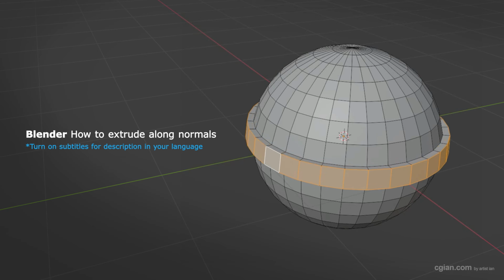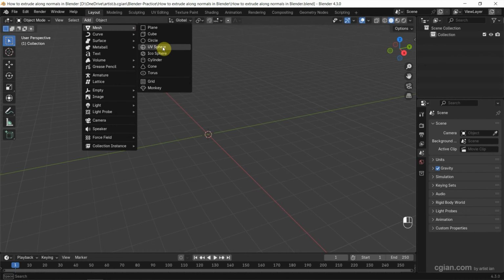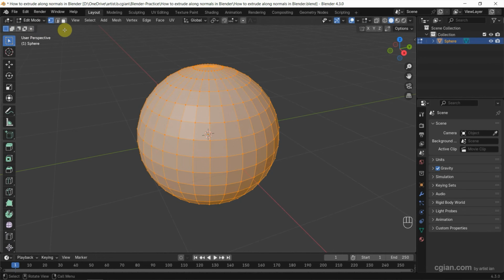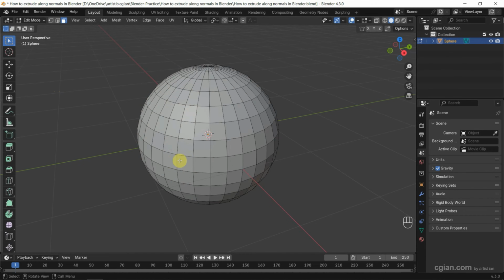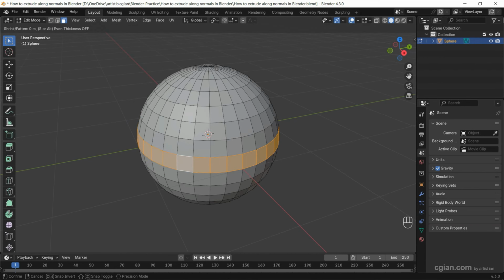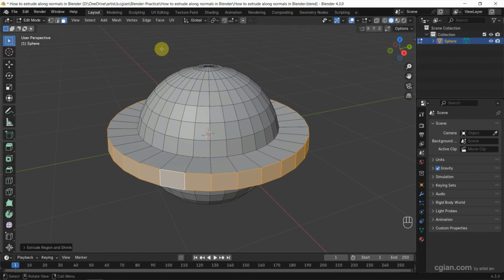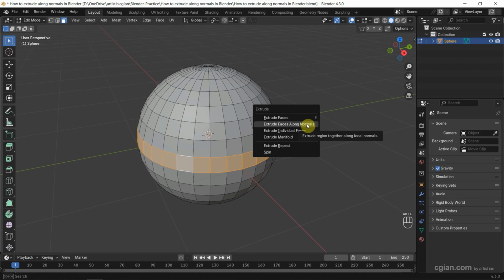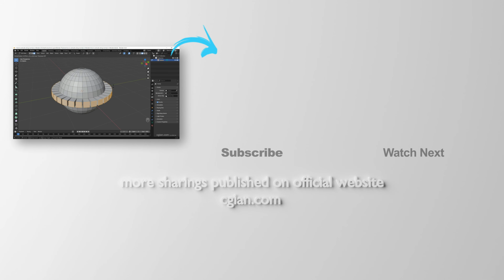How to extrude along normals in Blender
Blender basics, tutorial video shows how to extrude along normals in Blender. In this tutorial, we will use a UV sphere  as an example. We can select object and go to Edit Mode. Then select faces to extrude by using shortcut Alt+E . We can choose extrude along normals, or extrude individual faces. Also, these steps are visually shown in this Blender tutorial video. Happy sharing and I hope this helps.

Timestamp
0:00 Intro - Blender extrude along normal
0:20 Go to Edit Mode
0:29 Select faces that extrude along normals
0:43 Extrude Faces along Normals
0:54 Shortcut for Extrude Faces along Normals
1:04 Extrude Individual Faces